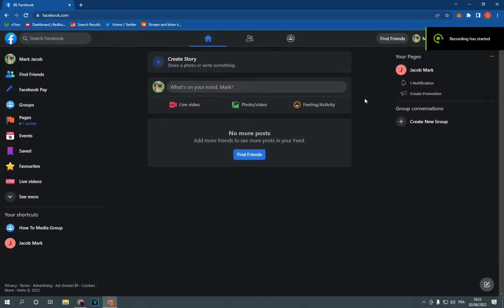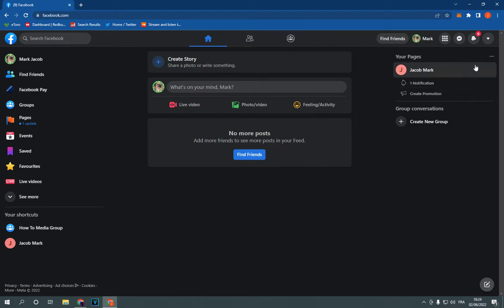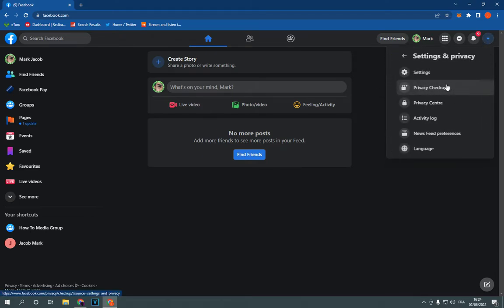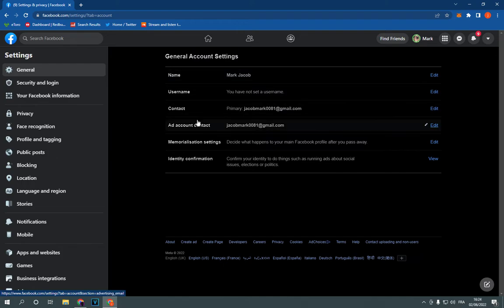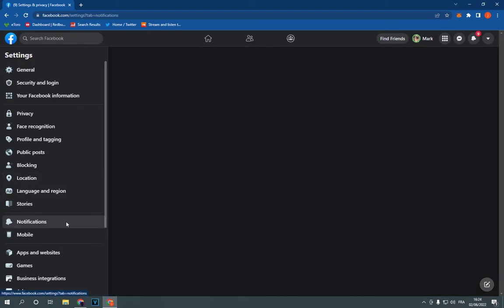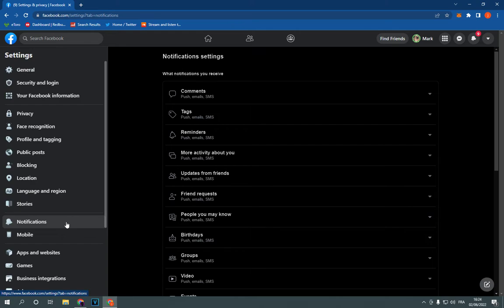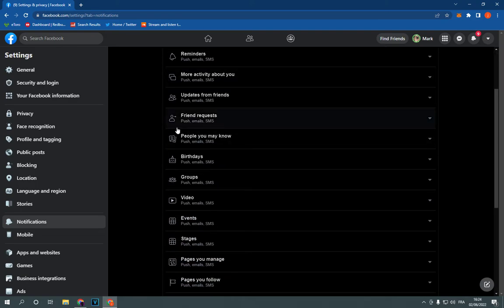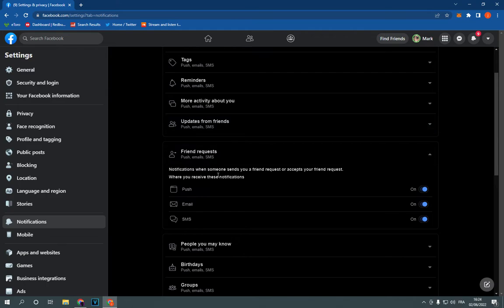How To Turn On/Off Friends Requests Notifications on Facebook PC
in this video we discuss :